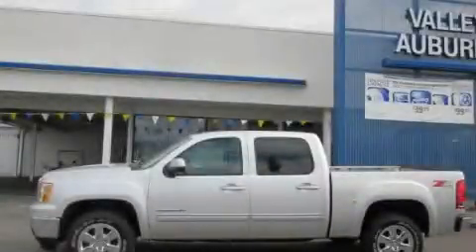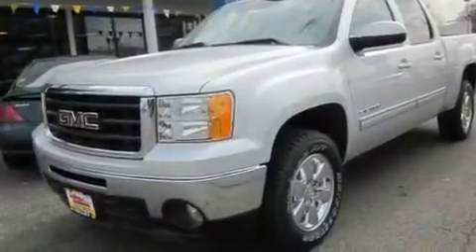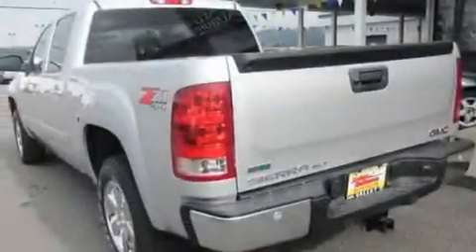2011 GMC Sierra Auburn WA 98002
We are proud to present this 2011 GMC Sierra .
 We've been honored to serve the Auburn WA area , we promise that your experience at our dealership will exceed your expectations !

 Year : 2011
 Make : GMC
 Model : Sierra
 Engine : 5.3L V8
 Trans . : Automatic
 Exterior : Pure Silver
 Miles : 50
 Interior : Dark Titanium
 Valley Pontiac Buick GMC
 3104 Auburn Way
 Auburn , WA 98002
 2011 GMC Sierra Auburn WA